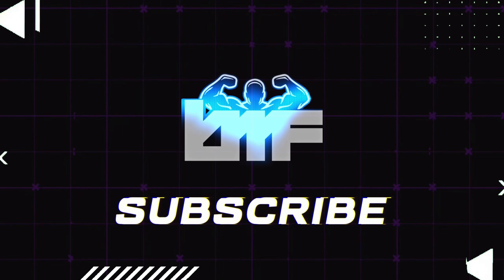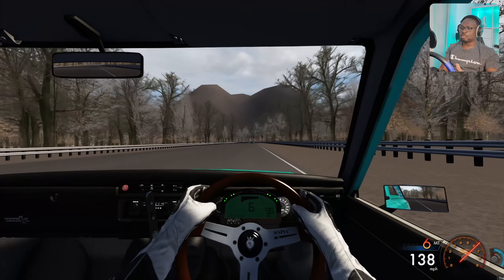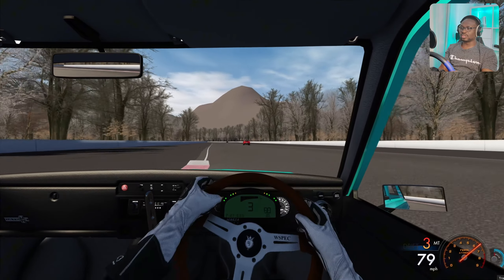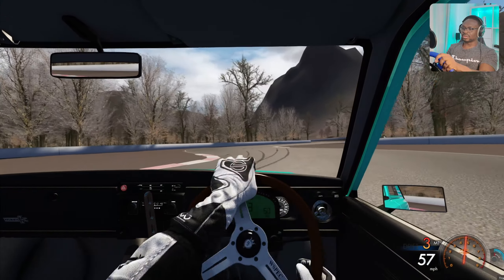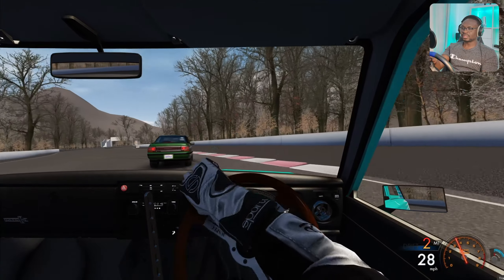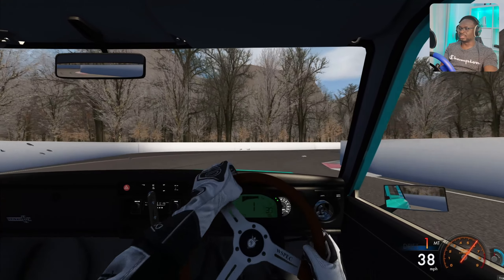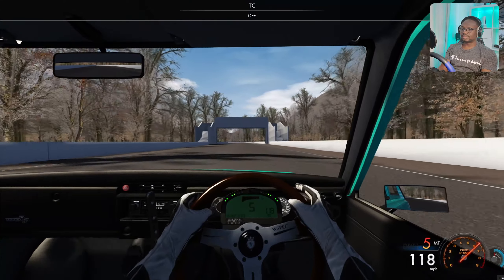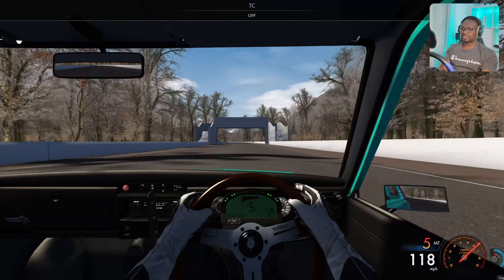An exciting racing track in the middle of nowhere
We're in Africa! Let's go see some wild animals

⦿ My Setup ⦿
Thrustmaster T150 Pro (Amazon) ➢

⦿ Chapters ⦿
00:00 Intro
00:37 Exploring the Brown Hell
06:43 Outro

⦿ More ⦿
Realistic driving on assetto corsa
Realistic looking map
One of the best free roam map on assetto corsa